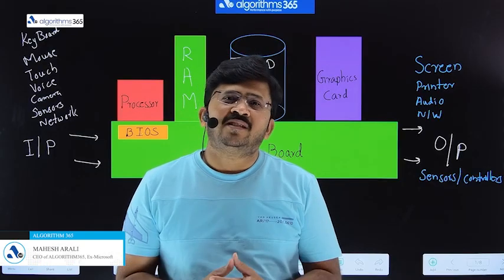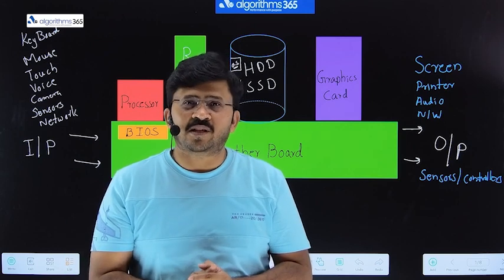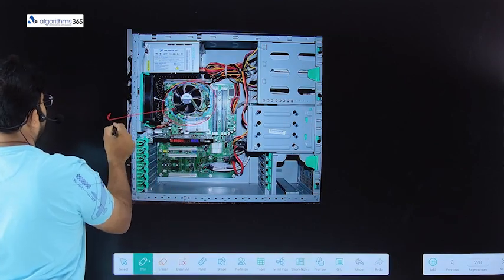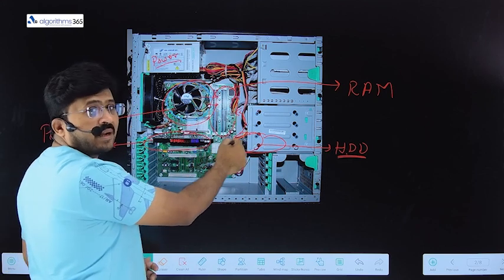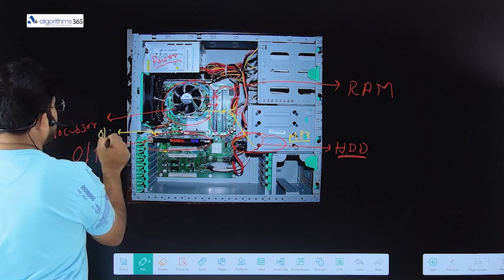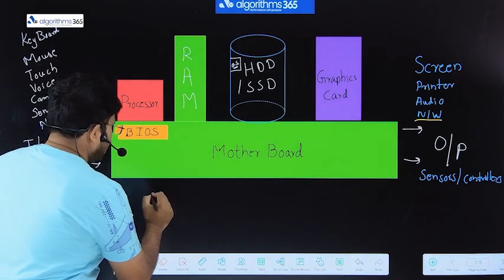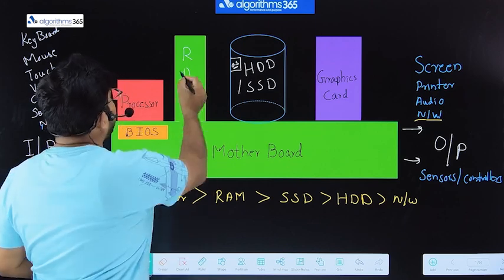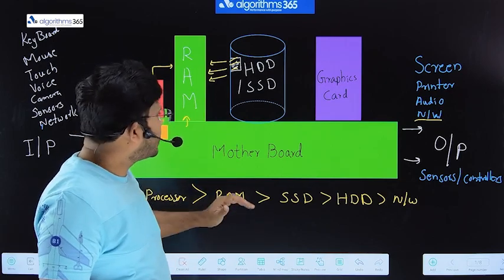Exploring the Architecture of a CPU | Inside your computer | Computer basics| algorithms365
Welcome to our latest video where we will be delving into the fascinating world of computer architecture! Join us as we explore the evolution of computers, from their humble beginnings to the powerful machines we rely on today. We will take a detailed look at the architecture of a CPU, understanding how it processes information and runs programs. We will also uncover the secrets behind how a CPU prints a file and provide tips on optimizing your programs for peak performance.

But that's not all - we will also explain the inner workings of RAM, shedding light on its crucial role in computer operations. Additionally, we will explore the differences between HDD and SSD, two storage technologies that play a key role in the speed and efficiency of your computer system. By the end of this video, you will have a thorough understanding of the components that make up a computer system and how they work together to enhance your computing experience.

Timestamps:
0:00 Introduction
0:51 Evolution of computers
1:33  Inside a Computer
2:45  How does a Computer understand your Program?
5:58 RAM Explained - Random Access Memory
6:21  How does Computer Hardware Work?

Don't miss out on this informative and engaging video that will take your knowledge of computers to the next level!